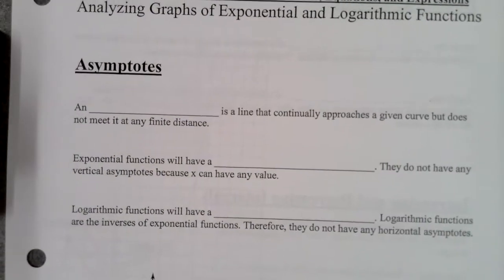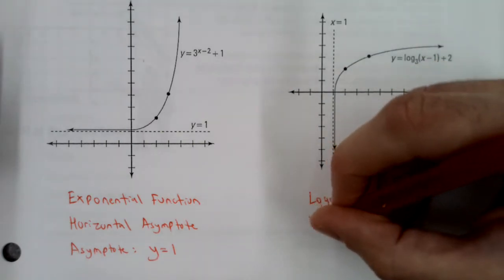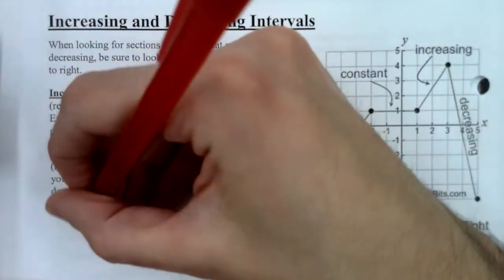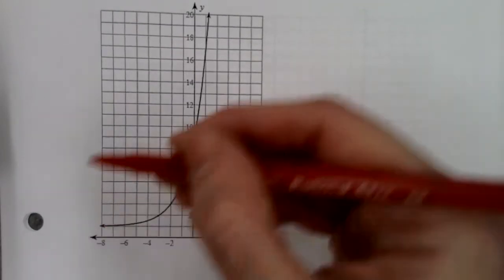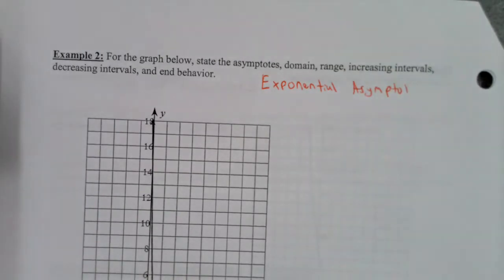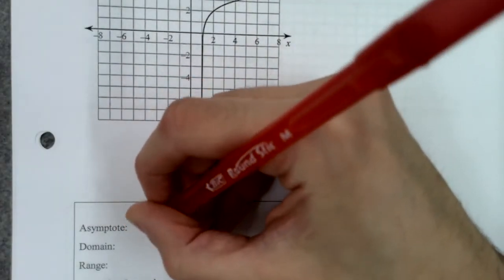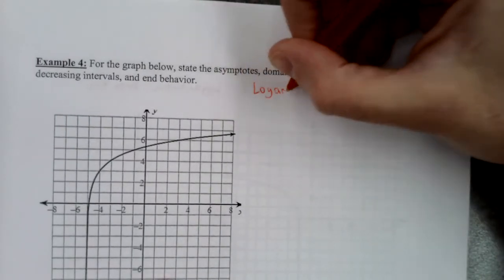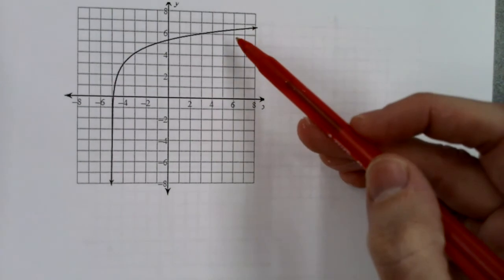Algebra 2 CP - Unit 6 Lesson 6 - Analyzing Graphs of Exponential and Logarithmic Functions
This video goes over how to analyze the key parts of graphs of exponential functions and logarithmic functions.